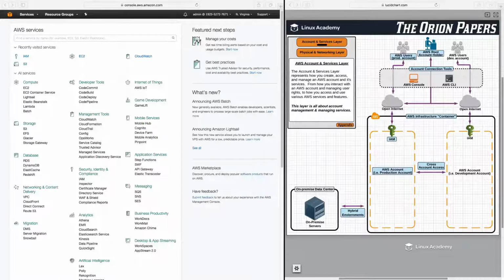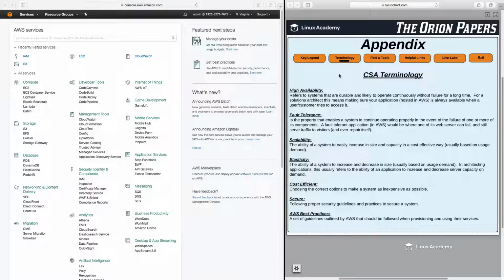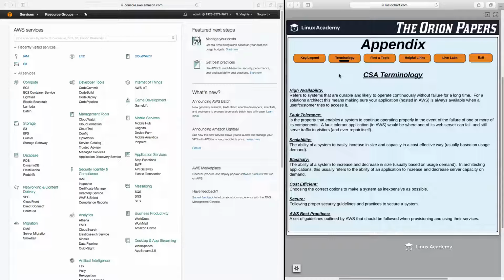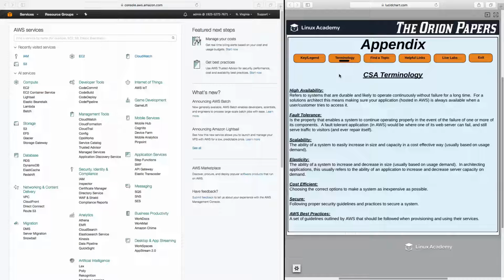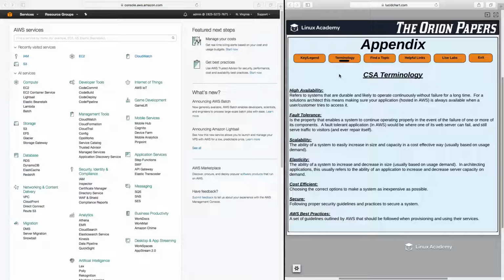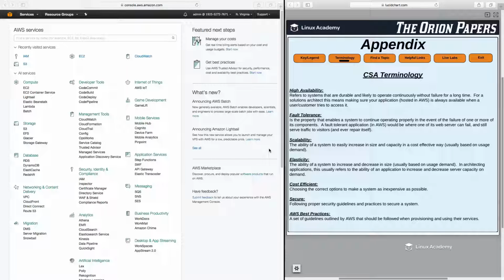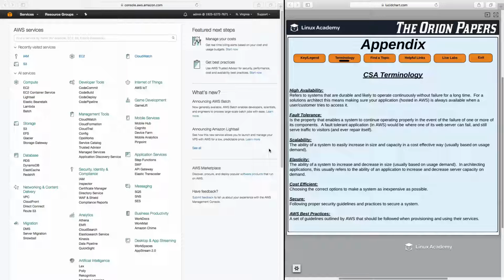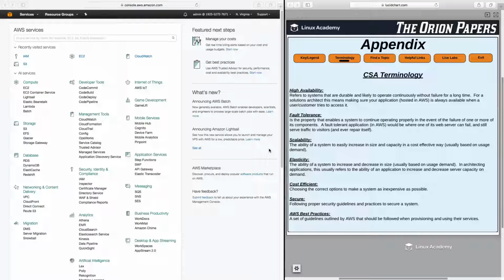8 Essential CSA Terminology AWS TUTORIAL FOR BEGINNER - CERTIFIED SOLUTIONS ARCHITECT ASSOCIATE